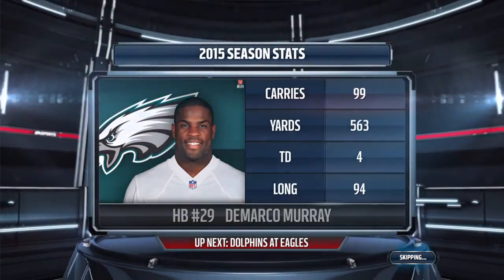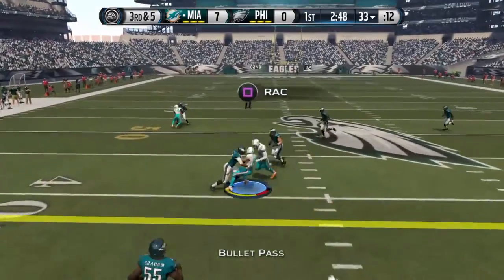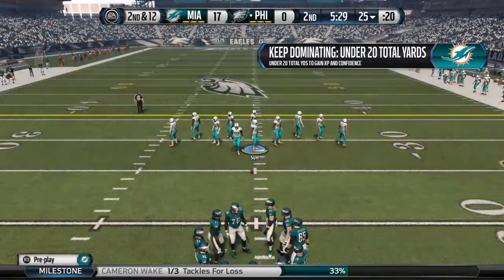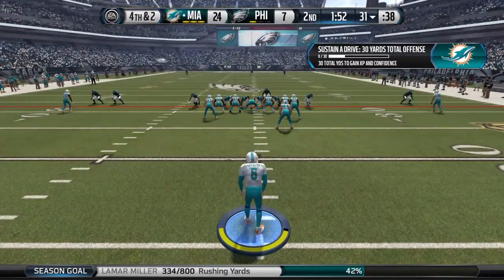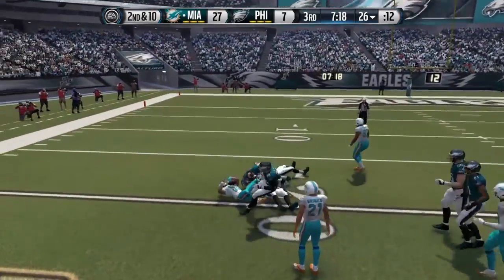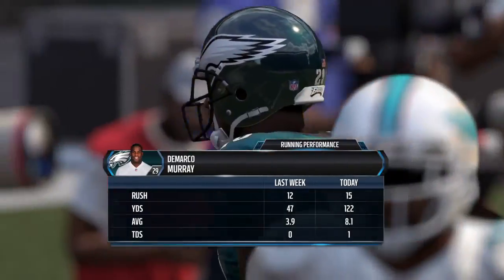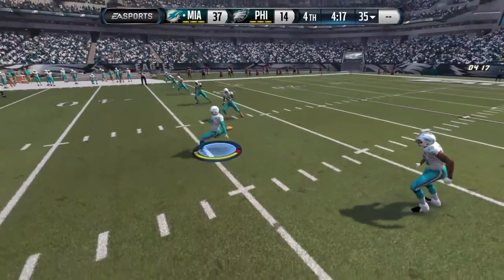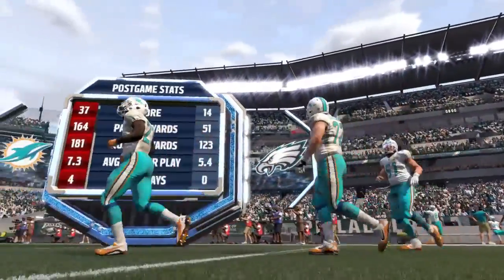Season 6 - Week 10: Miami Dolphins vs Philadelphia Eagles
The best team in the AFC East takes on the worst team in the NFC East. It's the Miami Dolphins (6-2) taking on the Philadelphia Eagles (3-5).